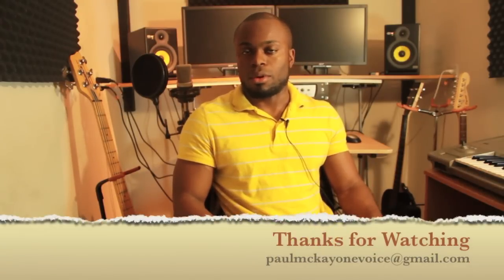How to sing Riffs and Runs - BLUES SCALE Riff (part 2)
How to sing riffs.  How to sing runs.  Sing Riffs and runs the EASY way.
Riffs and runs, take you from being a ordinary singer extrordinary!  Learning riffs and runs, take a lot of practice but if you commit yourself to the work, and rehearse regularly, they become much easier.  Review this video to learn Riffs and runs easily.
Paul McKay proceeds to the Second part of the Blues scale riff